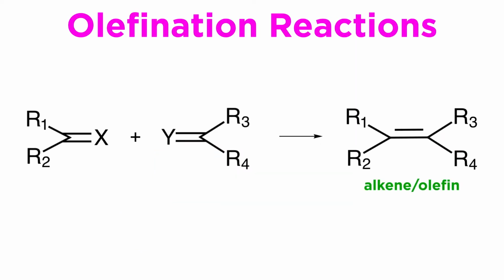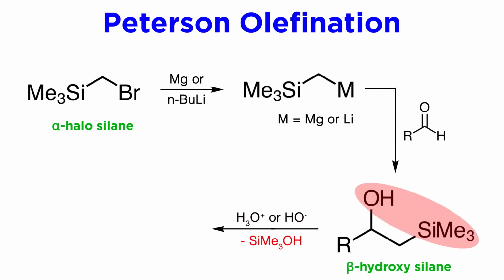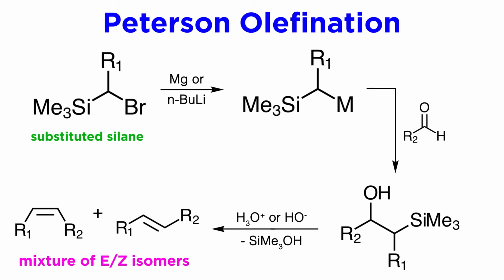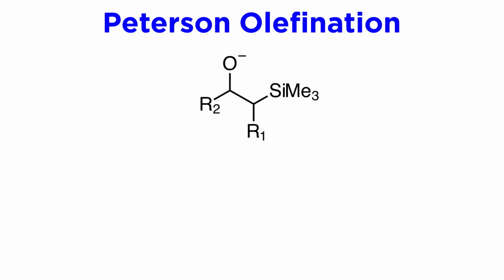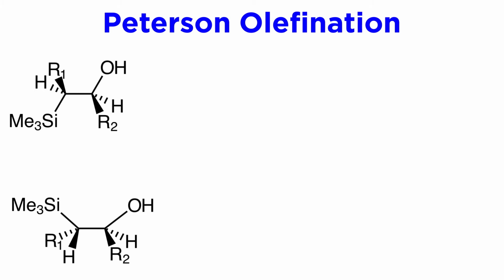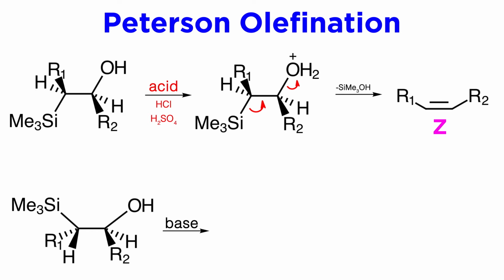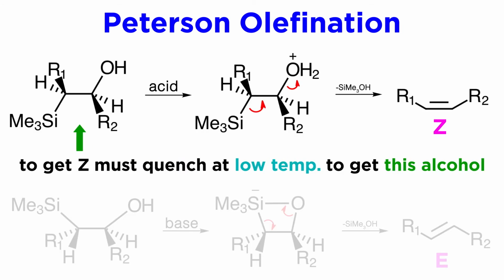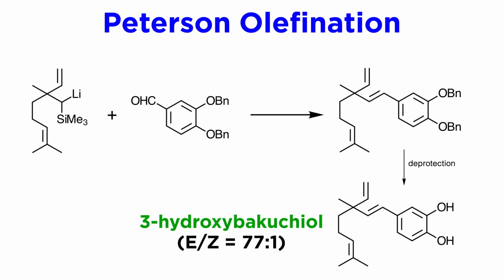Peterson Olefination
Next in the series of olefination reactions is the Peterson olefination. This uses alpha-halo silanes and is quite fascinating, with a number of unique advantages. Namely, the stereochemistry of the alkene product can be controlled by using either acid or base. How does this work? Let's take a look!